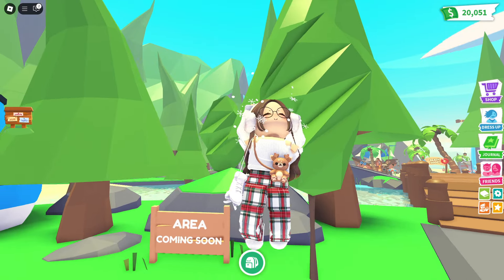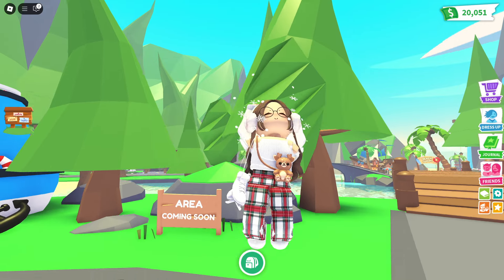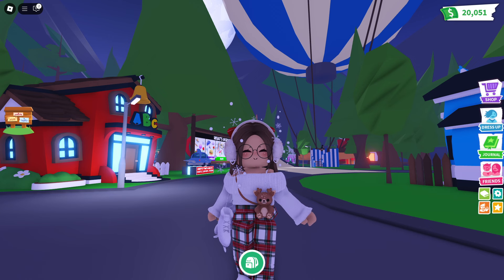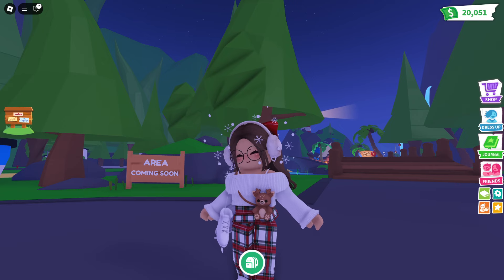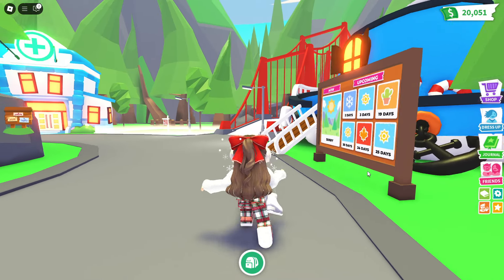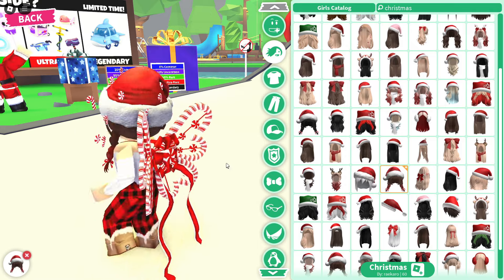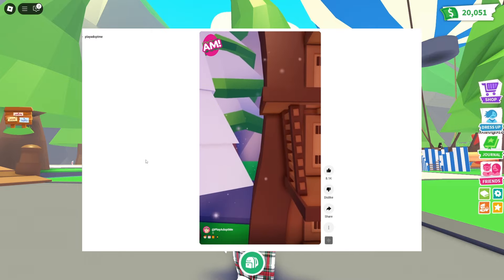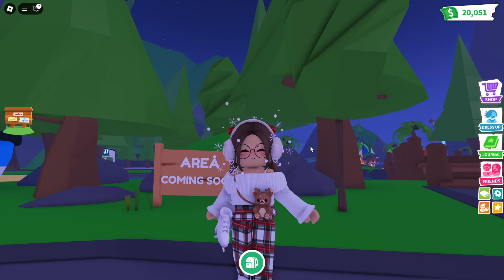How To PREPARE For The *2024* CHRISTMAS UPDATE In Adopt Me! 🎄 | Tips & Tricks!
The 2024 Adopt Me Christmas Update is going to be arriving NEXT WEEK, so with some time to prepare, I thought I would give you some of my favourite tips that help me get ready for when these big events come into game! ⛄

follow me on roblox: millybear_xo

☆*:. music .:*☆